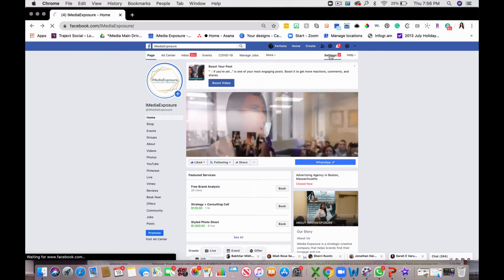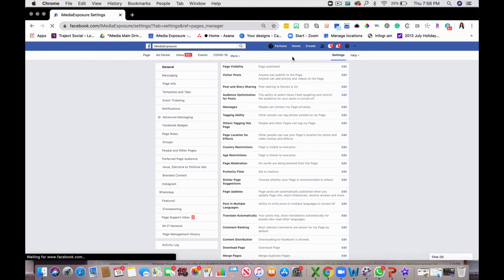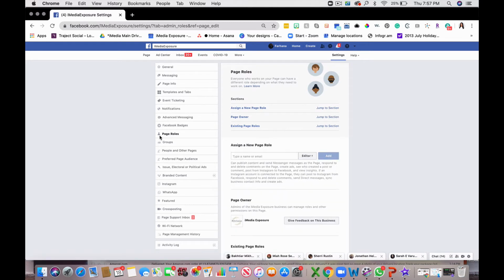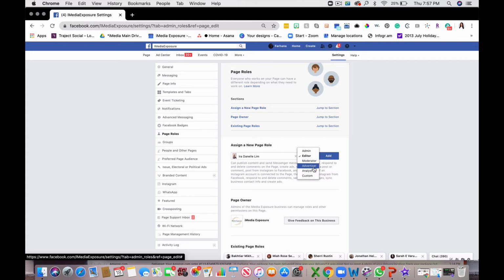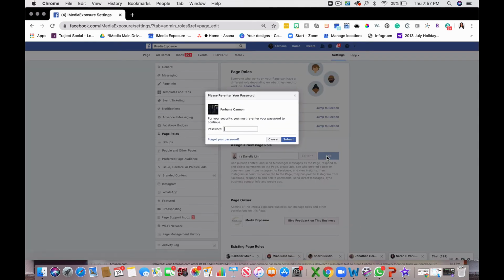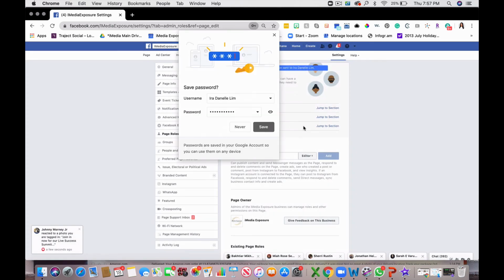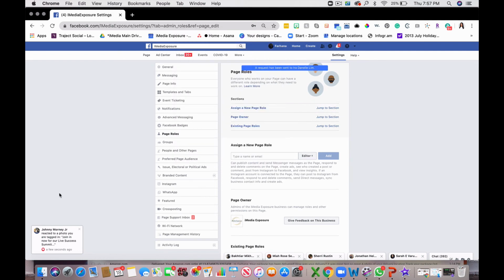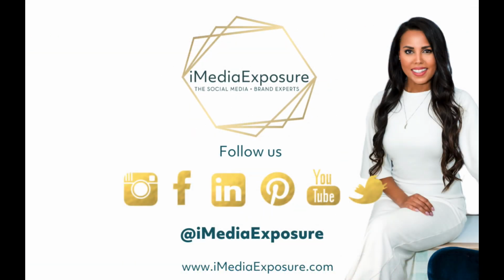How to Create an Admin on Facebook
When you don't want to share your personal login information, use this tip to utilize the admin features available for your business's Facebook.

Farhana has a 15-year in-depth resume that includes numerous B2C lifestyle and luxury brands as well as B2B companies. Her specialty is a social media marketing strategy, content creation, influencer marketing, branding, and events, which brings a unique and profitable outcome to all of her campaigns. Farhana has taught courses on best digital marketing practices at Bunker Hill College and has spoken at numerous industry events around the world. She is also a speaker with Powerteam International and speaks on stages with Bill Walsh. She is currently on a national tour with The Small Business Expo, leading an Instagram Marketing Workshop.